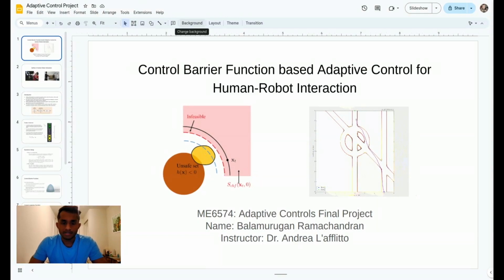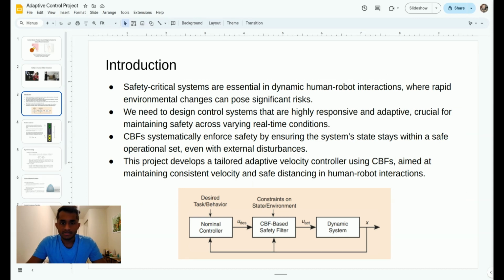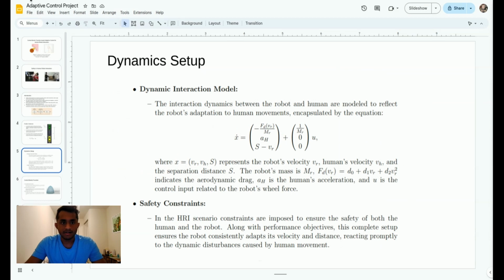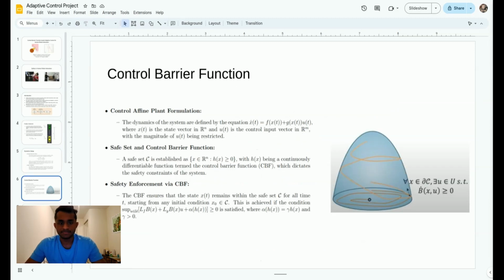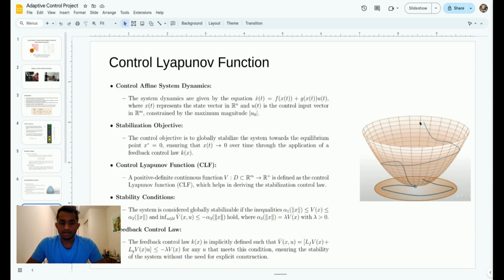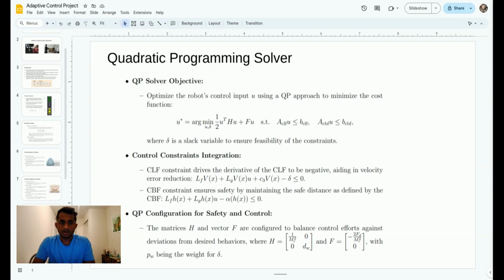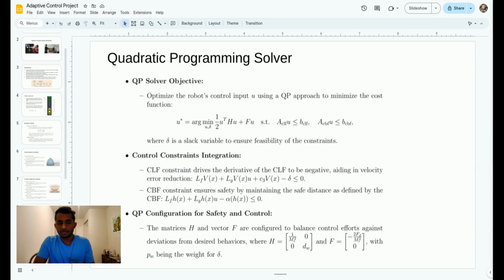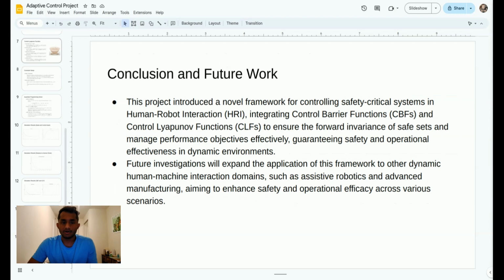Adaptive Controls Project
This video is for a class project on Adaptive Controls ME6574 at VT.